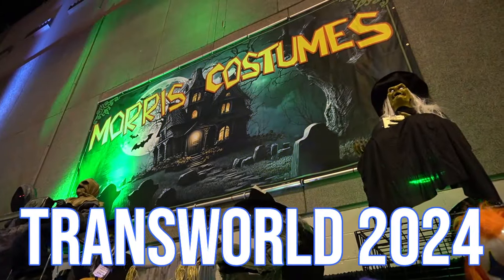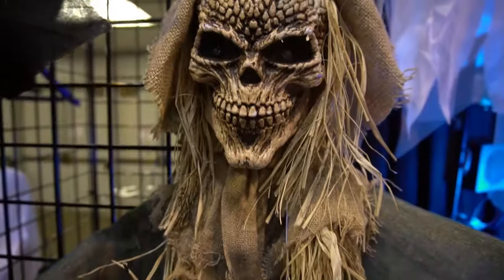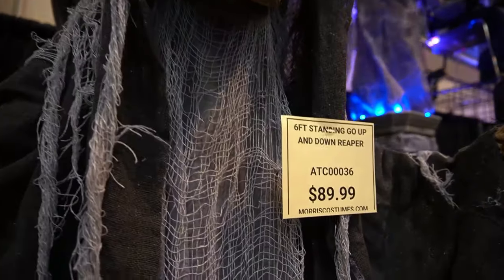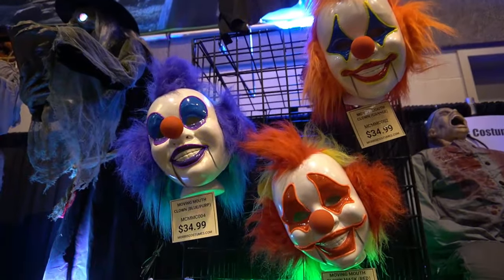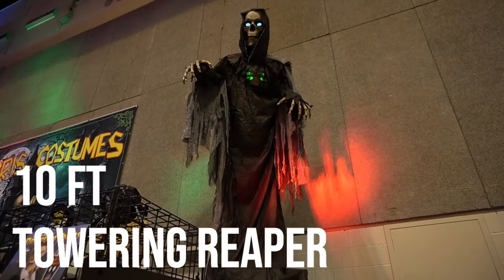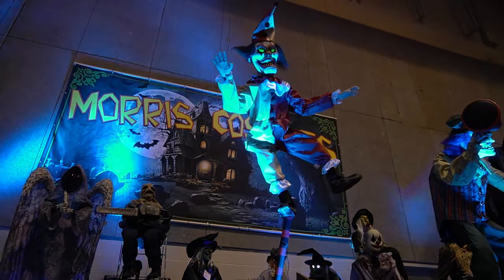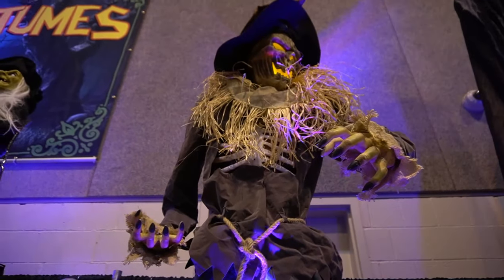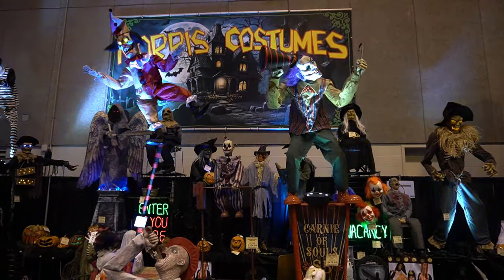Transworld Halloween 2024 Morris Costumes | New 2024 Halloween Animatronics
We are in Transworld Halloween 2024! In this video we visit the Morris Costumes booth at Transworld and see all the NEW Halloween Animatronics for 2024. The Sword Swallower, the Balancing Clown and Grave Robber are just some among our favorites. Come walk through Transworld Halloween Show with us! Make sure to watch the full Transworld walk through and the Distortions Unlimited booth videos as well.